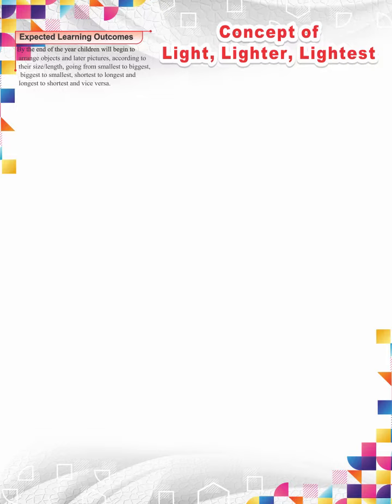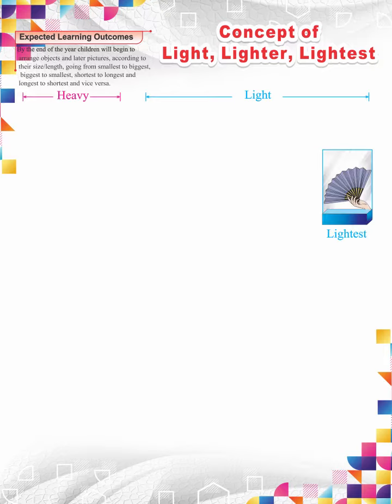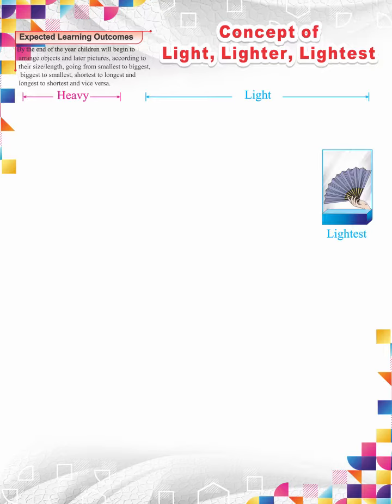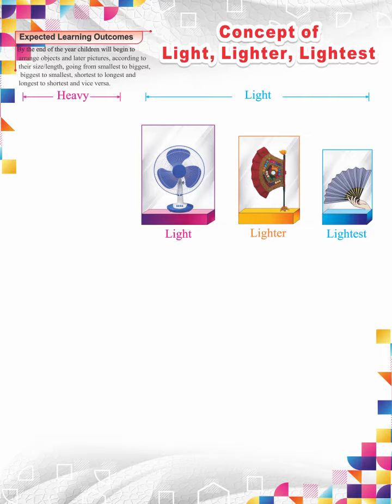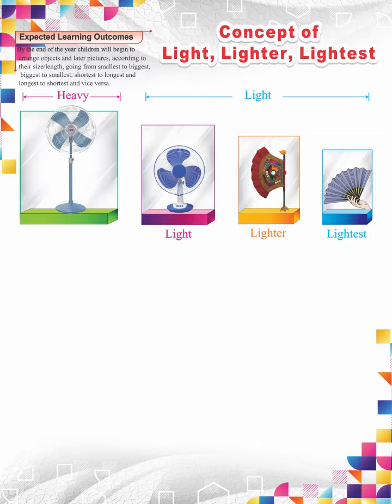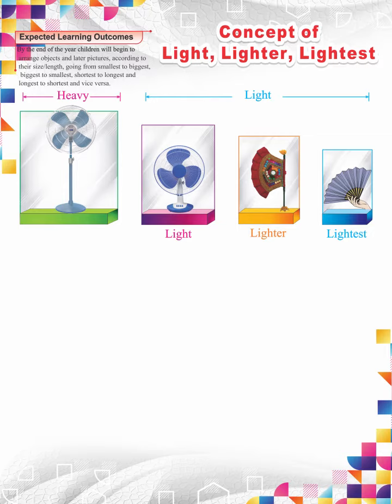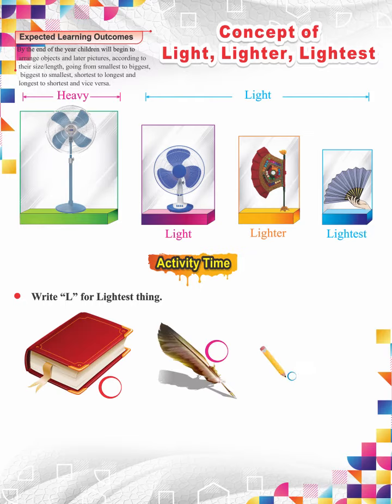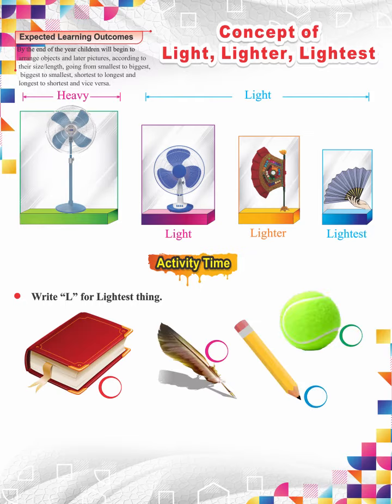Page No 15 II Math Book 5+ II Munawar Publishers